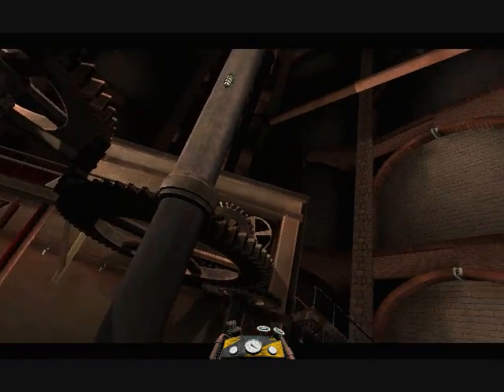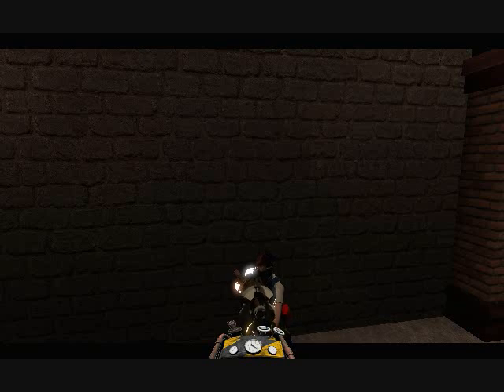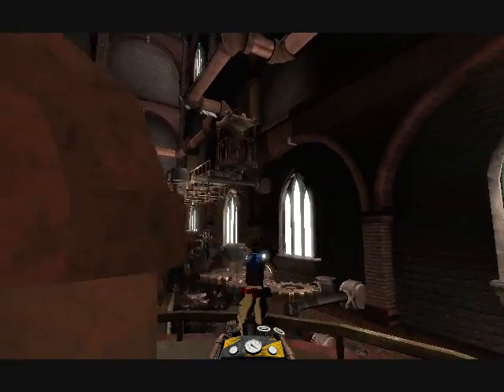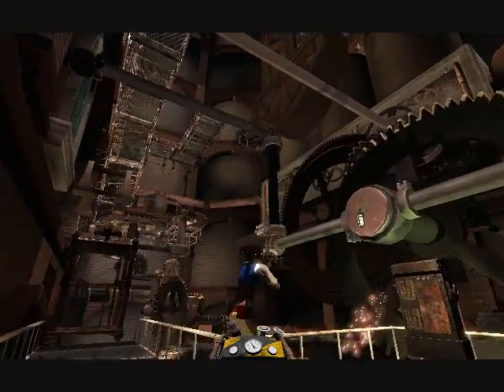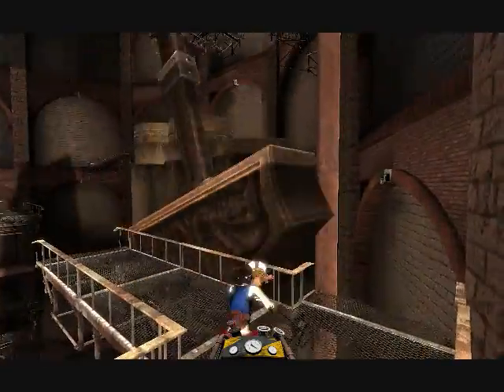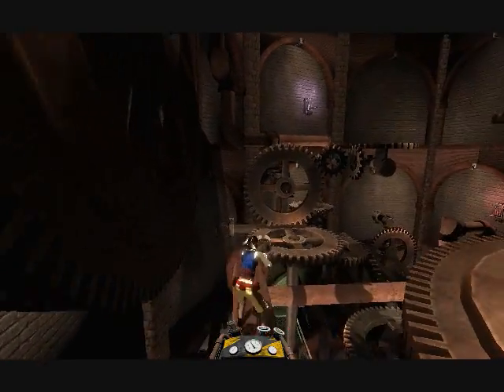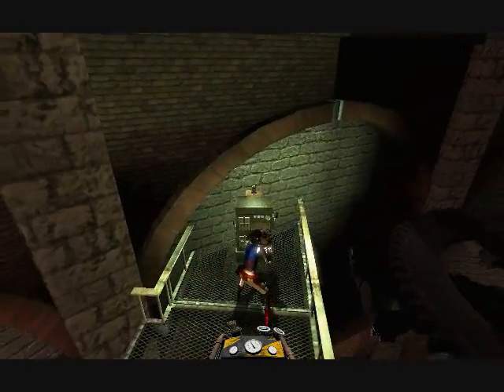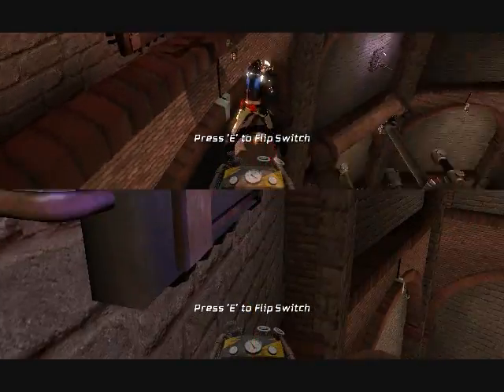Clockwork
Clockwork is a third person platformer based around the idea of repairing a decrepit clock tower using a repair gun. Clockwork was created by a team of six Champlain College juniors in the spring of 2009 for the Game Production 2 class. The game had a fifteen week development cycle and was built using Unreal 3 Editor, Autodesk Maya, Adobe Photoshop CS3, unfuddle.com, and Tortoise SVN.